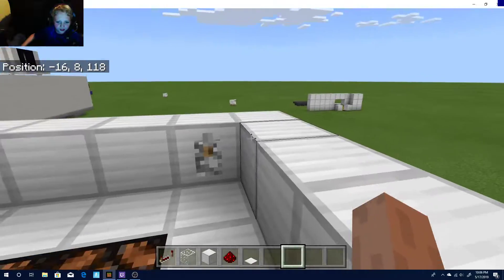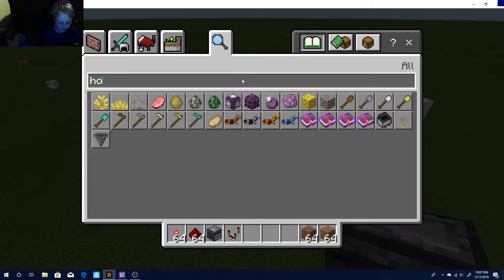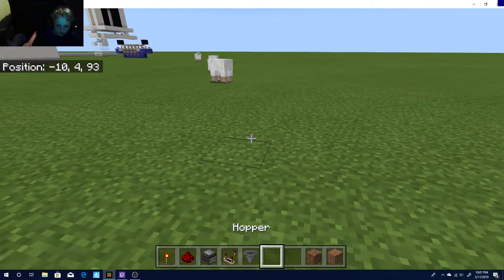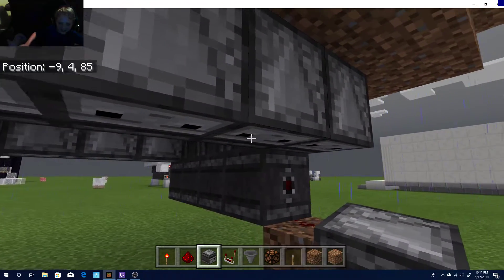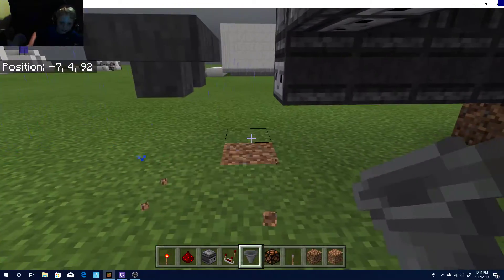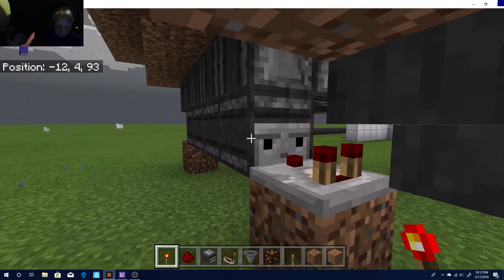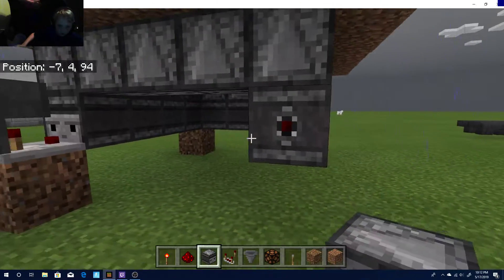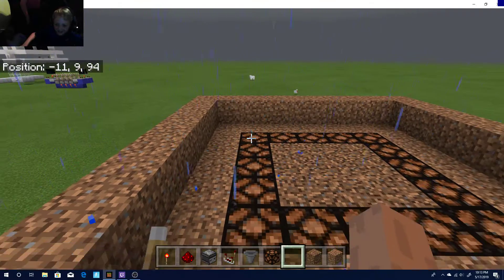How to make a spiral light